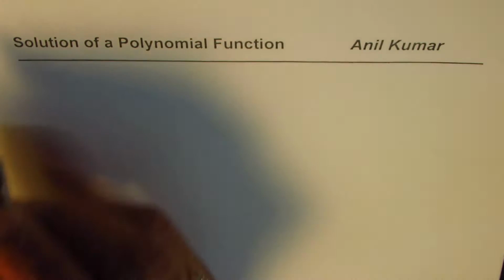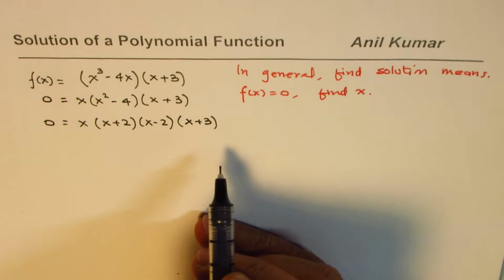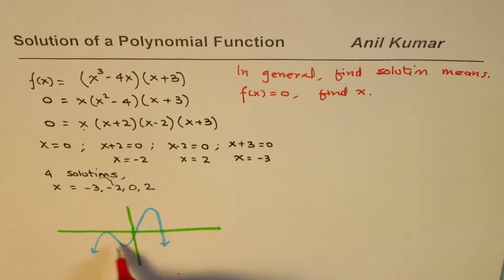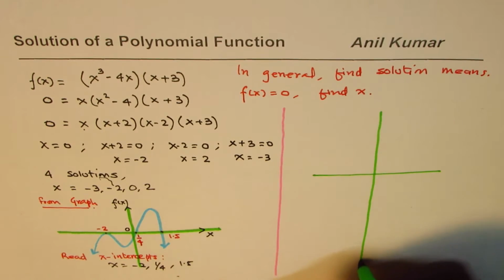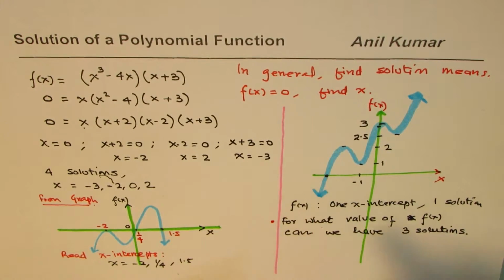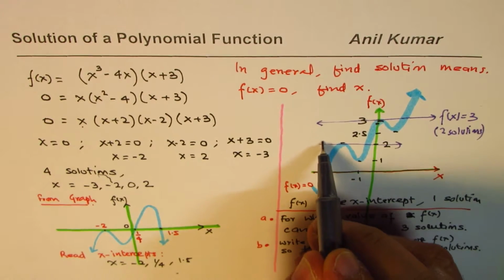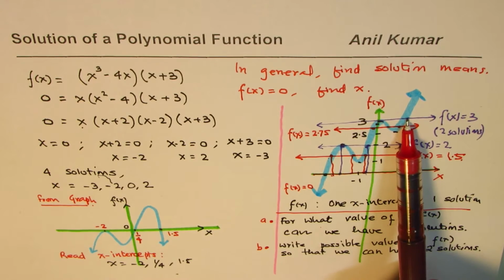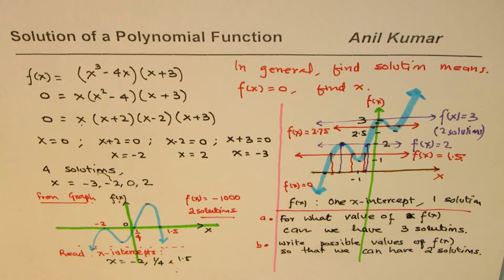Understand Solution of a Polynomial Equation